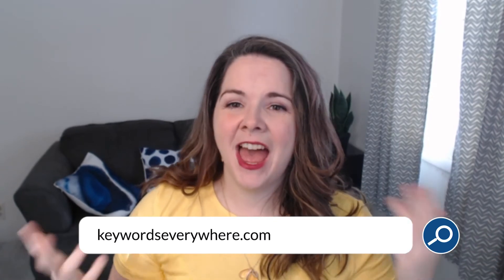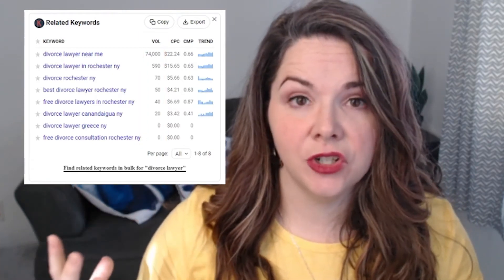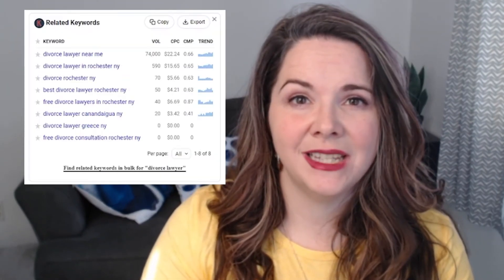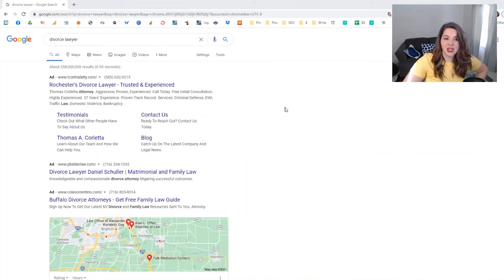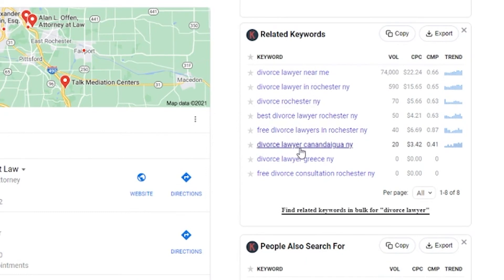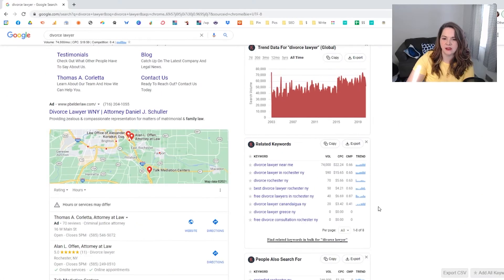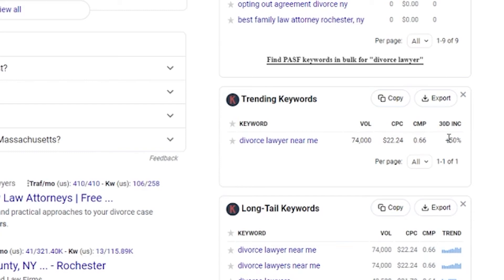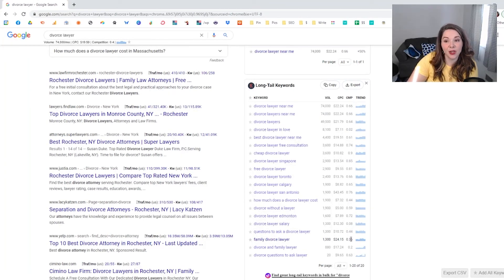How to Use Keywords Everywhere | Cheap & Easy Keyword Research Tool Review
Keywords Everywhere is a low-cost SEO tool (less than $1/mo!) that can help you:
🔢 tell you exactly how many people are looking for your topics
⚖ how likely you are to actually rank and bring in new leads for those topics,
⌚ whether or not it's worth your time to actually create that content

Plus it shows you data right over top of your Google results -- no need to log in on another site!

0:00 Intro
1:20 Criteria to think about before creating content
2:23 The big reveal: Keywords Everywhere!
2:49 Why I love Keywords Everywhere: it's convenient, has great data, and it's super affordable!
3:50 How to get the extension & he 3 SEO metrics: vol, CPC, comp
4:43 VOL: Average monthly search volume
5:10 CPC: Cost-per-click and what it means for SEO
5:46 COMP: How many competitors are paying for ads on that keyword (and whether or not you can rank against them)
6:26 Let's look at the search results together!
8:54 How to find trending & long-tail keywords -- what are more people searching recently? what are some less competitive keywords?
10:05 Using Keywords Everywhere for YouTube keyword research!